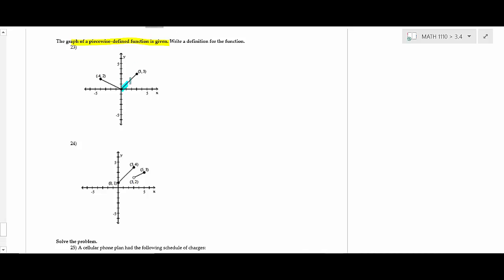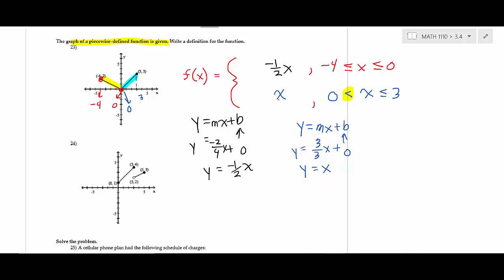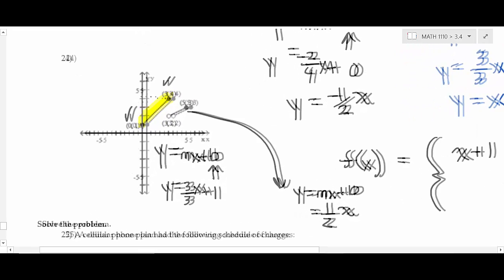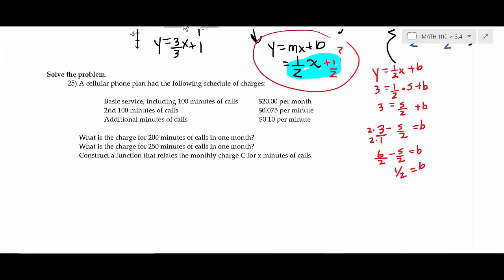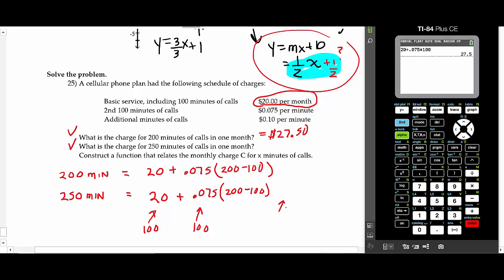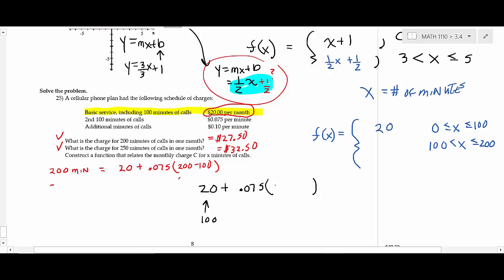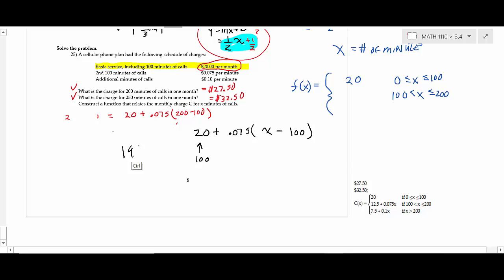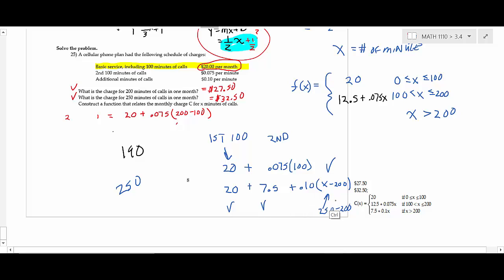MATH 1110 College Algebra Section 3.4 Part 2 Piecewise Functions